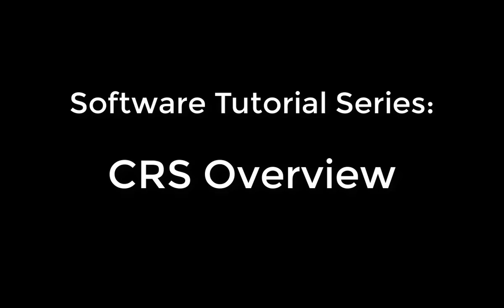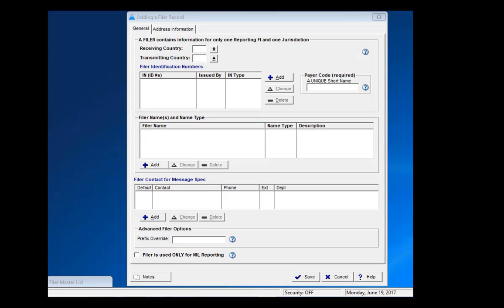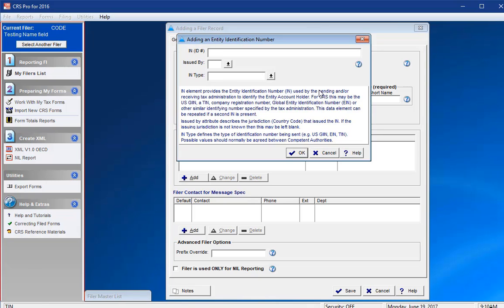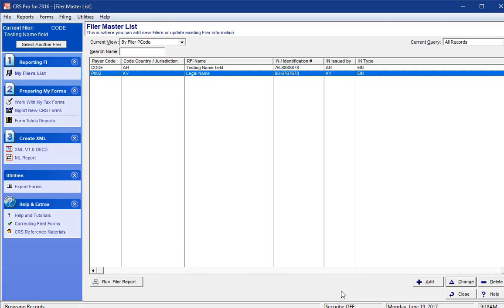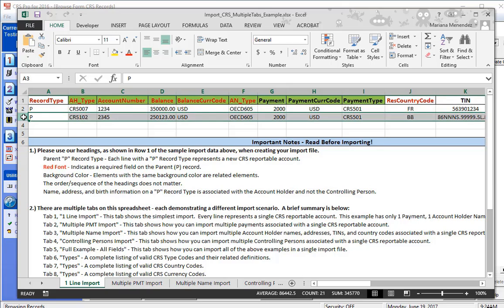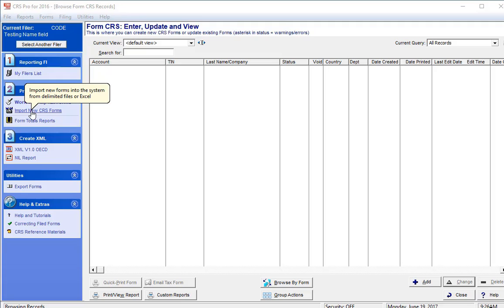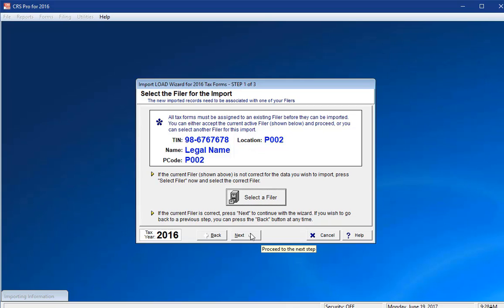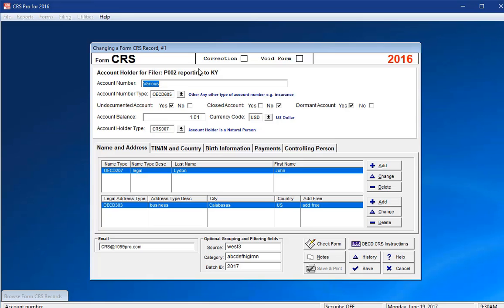CRS Pro Software Tutorial - OECD/ AEOI CRS Reporting Software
CRS Pro supports OECD CRS reporting via the AEOI CRS XML v1.0 standard. This video demonstrates how to setup your Reporting Financial Institutions (FI's) and how to import your account data into the CRS Pro software.